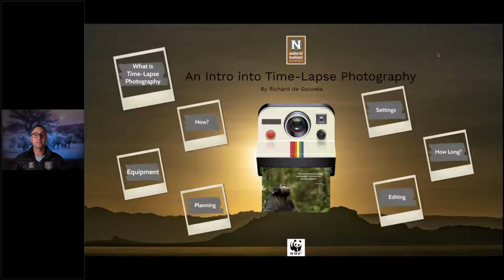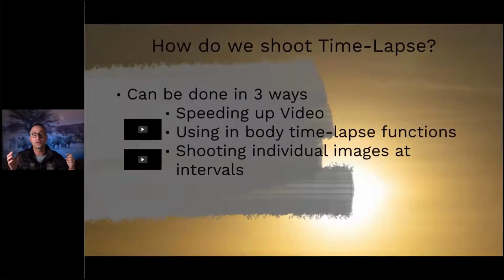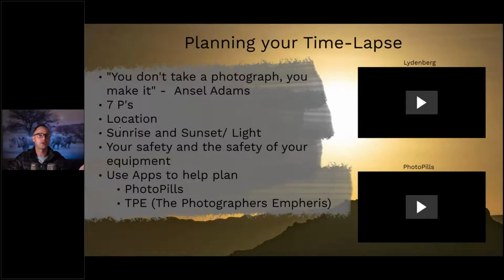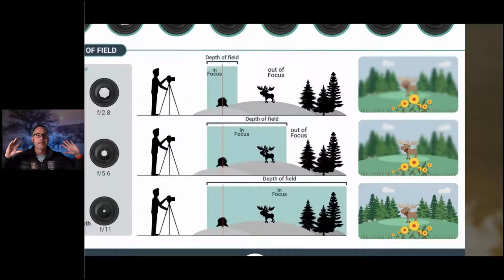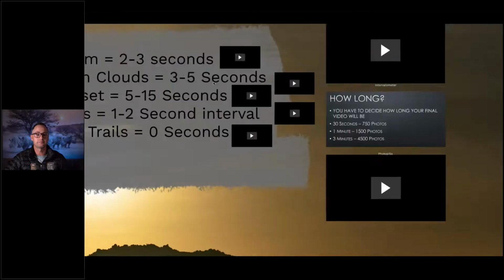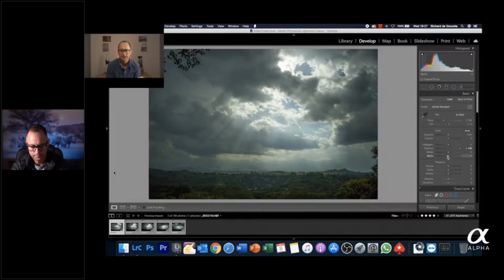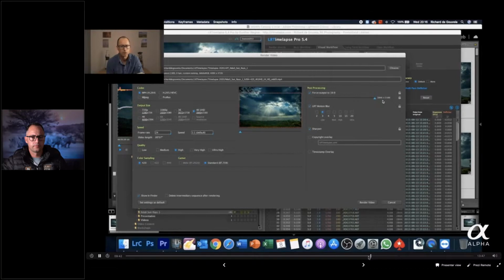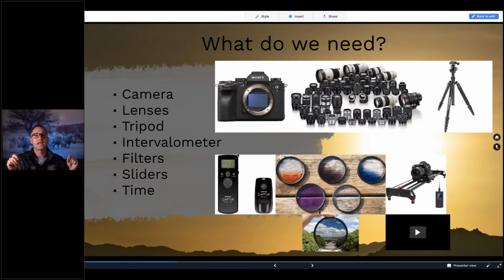Daily Dose of Nature | An Introduction to Time Lapse Photography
Want to capture the passage of time in nature? Professional photographer and Expedition Leader Richard de Gouveia introduces you to time-lapse photography: the art of combining a series of still images into a short video that shows the environment in motion. Accelerating gradual movements not seen by the naked eye lets you “speed up time” — to visually convey slow transitions in a more rapid sequence. Richard will teach you all about what camera equipment and basic settings to use for time-lapse photography, how to edit your photos to produce a time lapse, and how to adapt your mindset to this unique style of photography. Whether you’re looking to display passing clouds, flowing rivers, flowers blooming, sunrises, sunsets, stars, or the northern lights, you’ll learn how to use your nature photographs to create compelling action stories that reveal the wild wonders you witness.